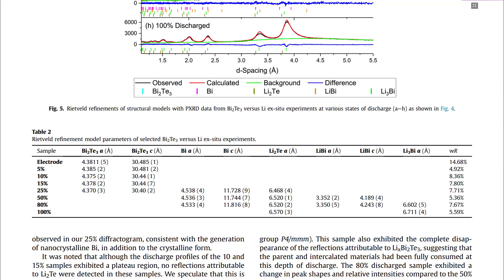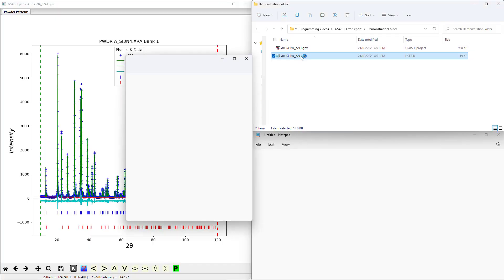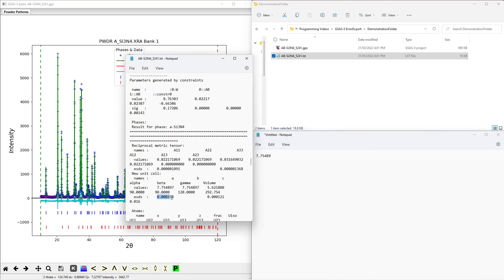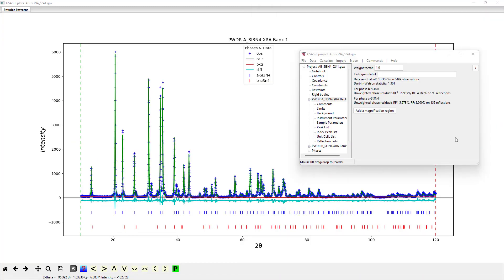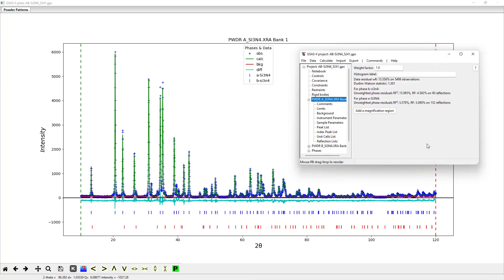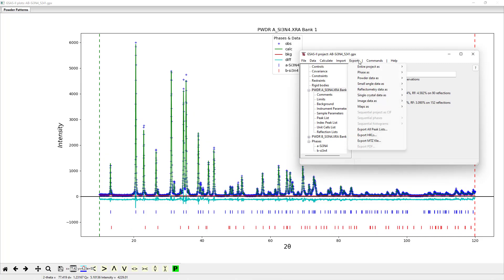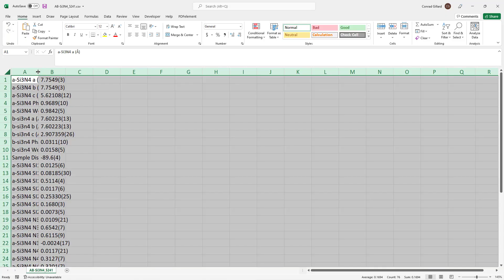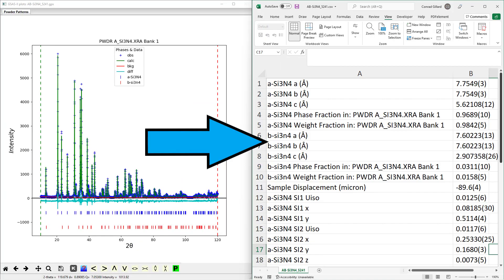Direct Export of GSAS-II Model Parameters and Uncertainties in Bracket Notation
This video demonstrates a new feature for GSAS-II that I have developed. It allows users to directly generate a CSV containing the GSAS-II model parameters and their standard uncertainties in bracket notation.

Note that GSAS-II version 5241 or higher is required in order for this feature to work. GSAS-II projects developed using earlier versions of GSAS-II may require a refinement cycle to be performed in order for this feature to be fully usable.

Additionally, I have developed a program that extends the capabilities of this feature. Specifically, it analyses GSAS-II files and generates Origin plots, and tables of lattice parameters in bracket notation. It also performs additional tasks such as importing the tables into Word and neatly formatting them. A demonstration and further information is shown in the following video

Acknowledgement
This video contains figures and excerpts from the following paper:
Gillard, C. H., Jana, P. P., Rawal, A., & Sharma, N. (2021). Electrochemical phase evolution of tetradymite-type Bi2Te3 in lithium, sodium and potassium ion half cells. Journal of Alloys and Compounds, 854, 155621.